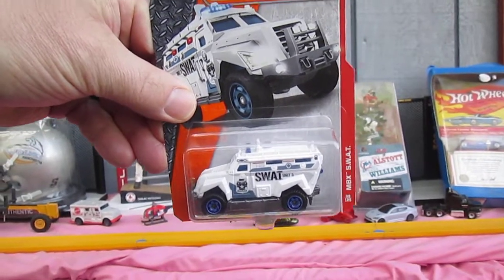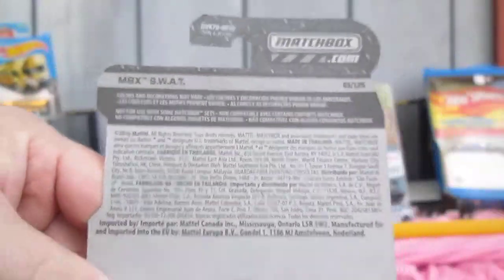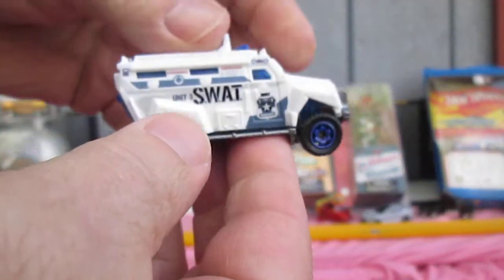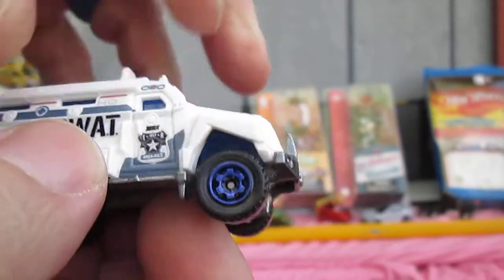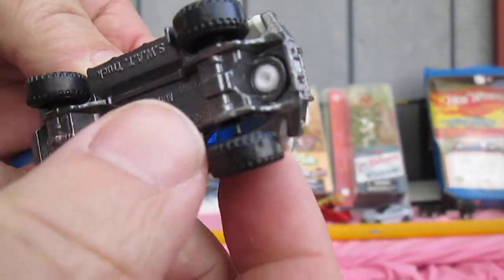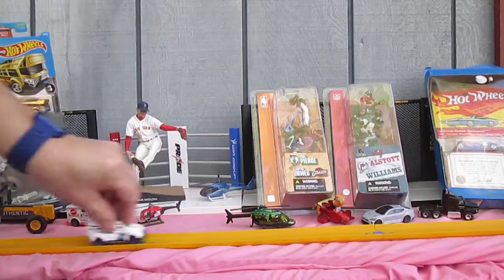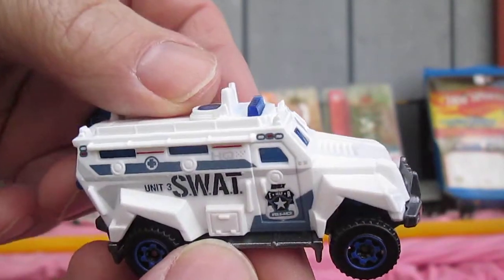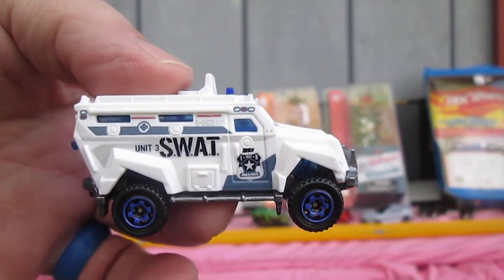MBX S.W.A.T. Police Vehicle Matchbox Toy Car Truck Unboxing and Review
Watch as we add this awesome diecast to the Timmys10again toy collection.